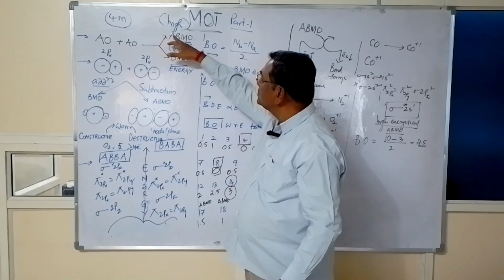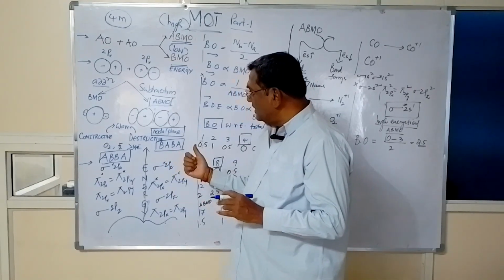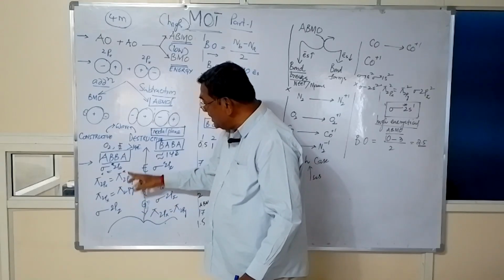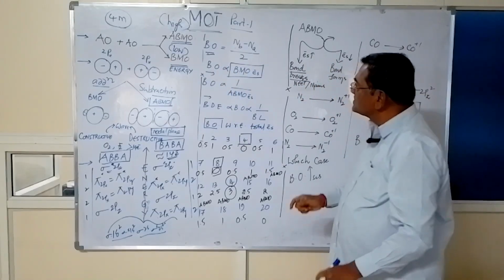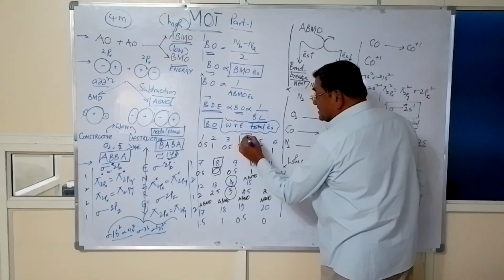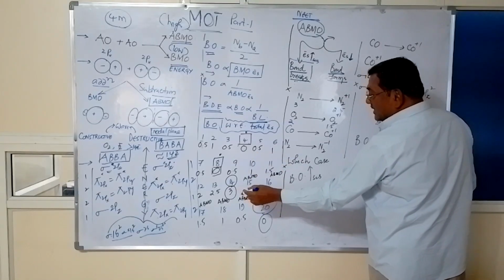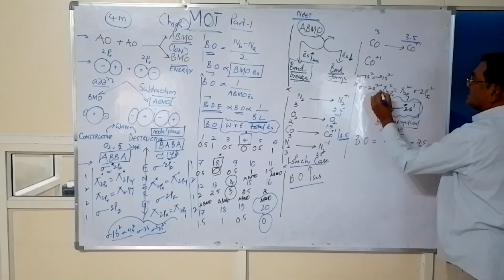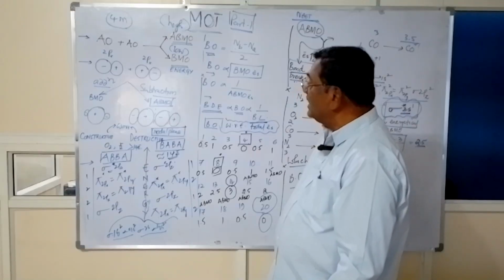Molecular Orbital Theory in Minutes 🔥 | Chemical Bonding | NEET Chemistry 2026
Molecular Orbital Theory (MOT) in just a few minutes with Tesla Classes ⚡

This video simplifies one of the most important topics from Chemical Bonding for both NEET & JEE aspirants.

📚 What you’ll learn:
• What is Molecular Orbital Theory
• Bonding & Antibonding Orbitals
• Energy level diagrams (MOT charts)
• Bond order formula made easy
• Stability & magnetic nature tricks
• Important examples (O₂, N₂, etc.)

MOT is frequently asked in NEET & JEE, especially bond order and magnetic properties.

🚀 Tesla Shortcut Method:
We teach concepts in a fast, exam-oriented way so you can revise quickly and solve MCQs confidently.

📍 Location: Sri Sai Nilayam, 1st floor, Chaitaniya Nagar, BN Reddy, Hyderabad - 500070

👉 Join Tesla Classes for NEET & IIT/JEE preparation!